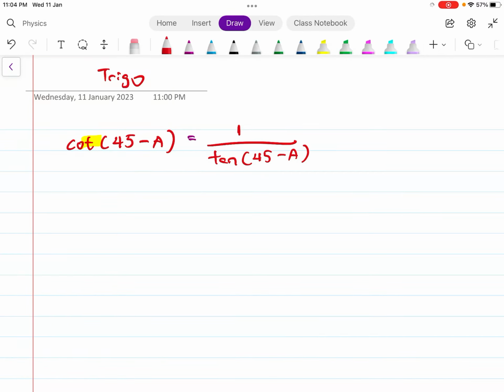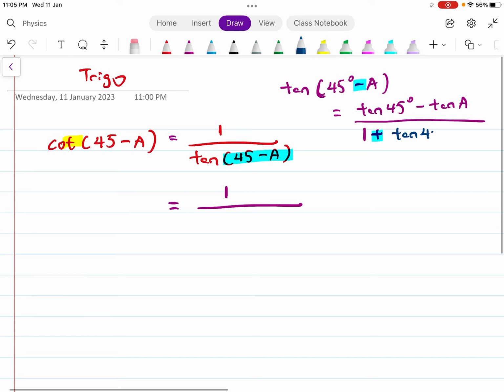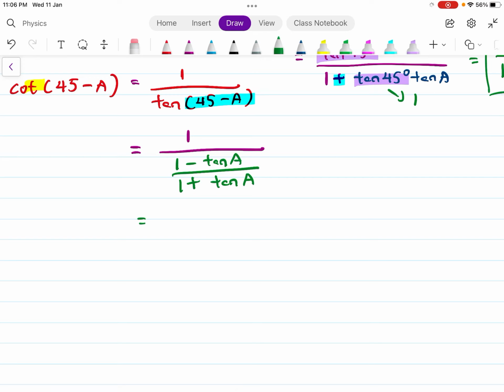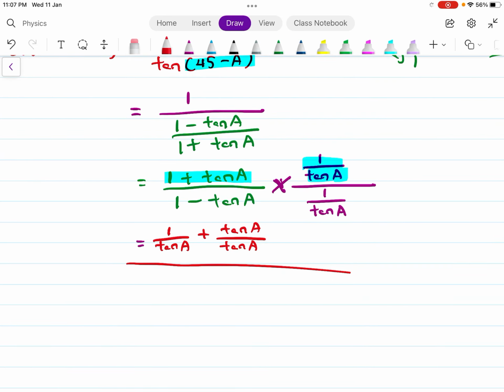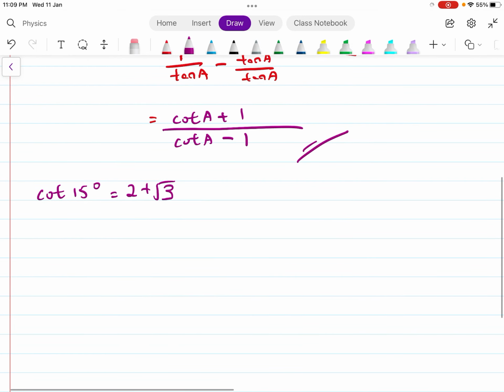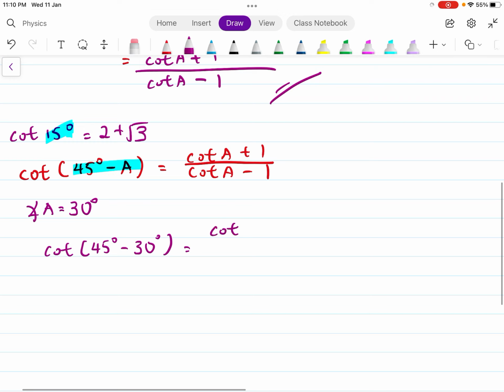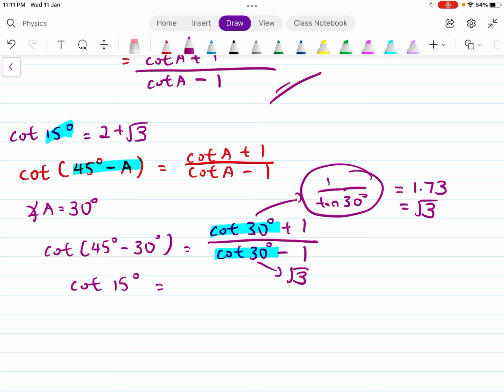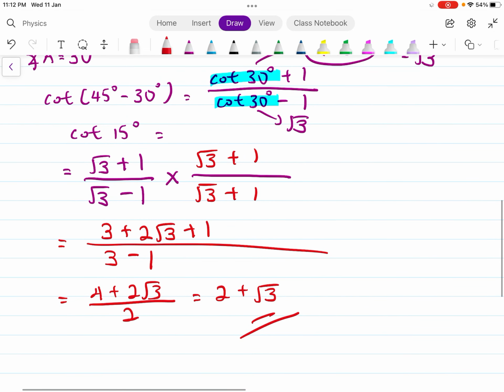Kate Trigonometry Qn